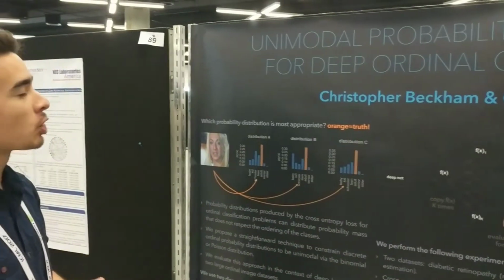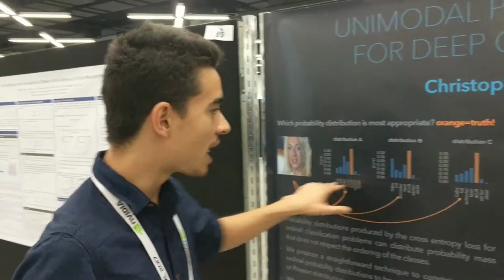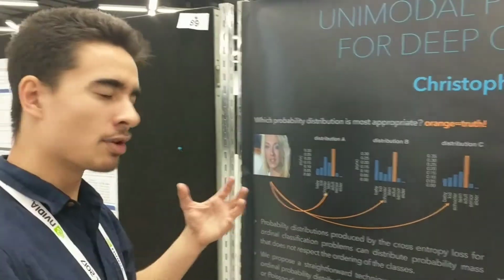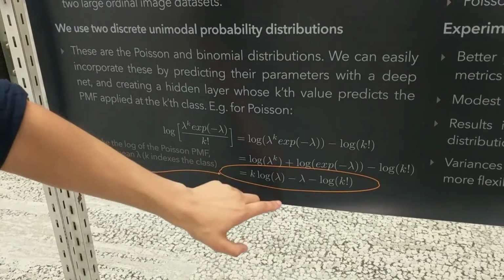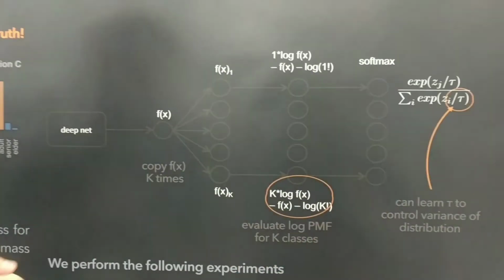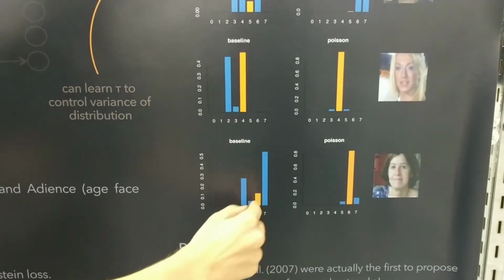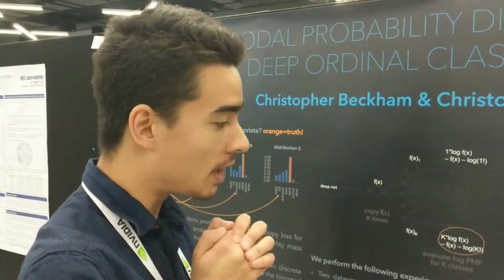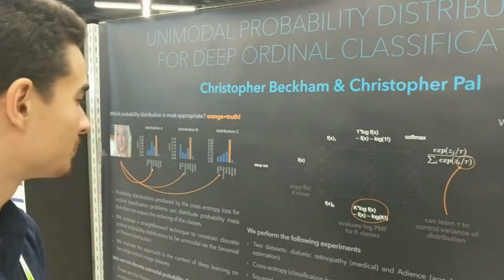Unimodal Probability Distributions for Deep Ordinal Classification - Long